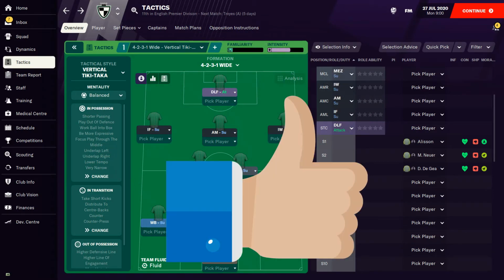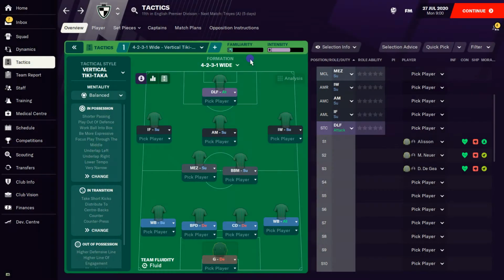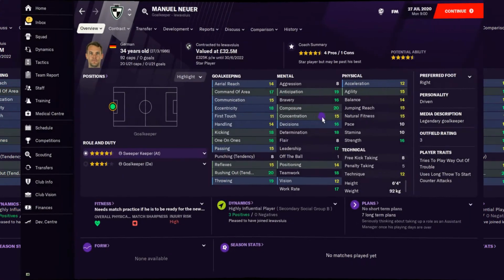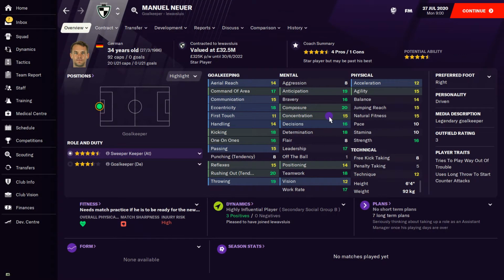What Attributes Are Crucial For What Positions ? | GOALKEEPER EDITION | @Oguzhan K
GOALKEEPER EDITION
@Oguzhan K